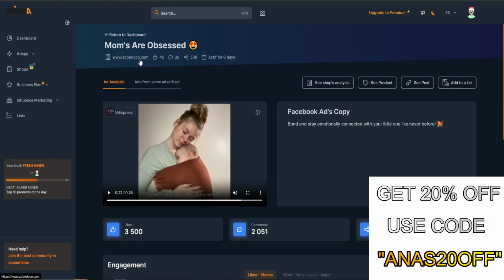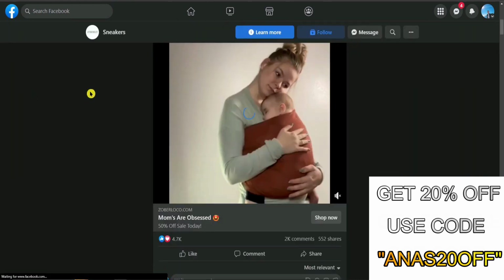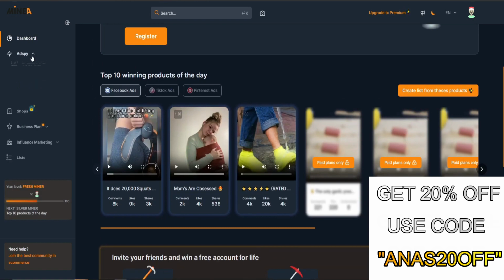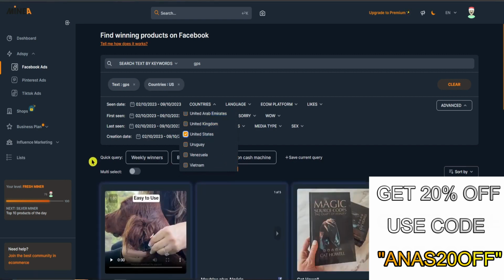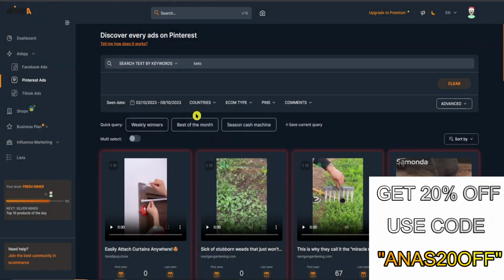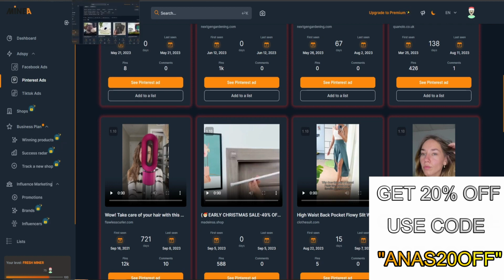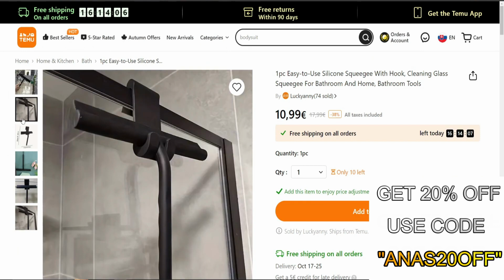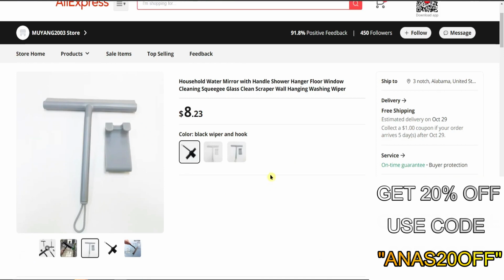Product Research Method: Minea adspy Best all in one tool